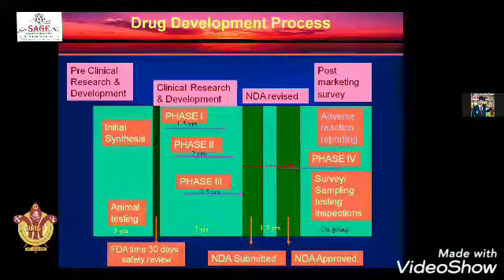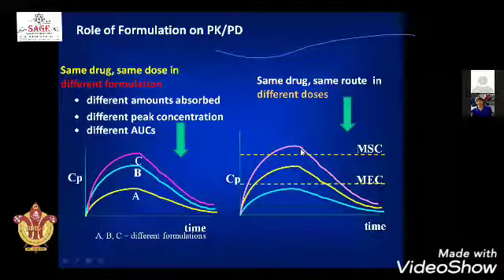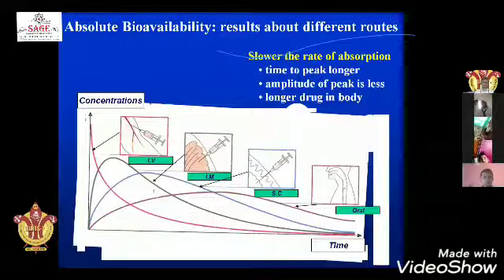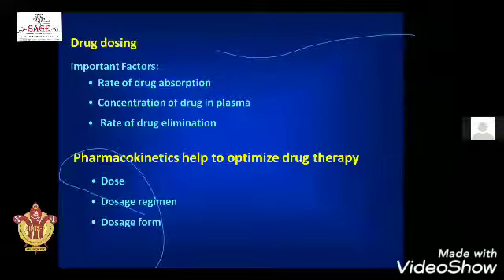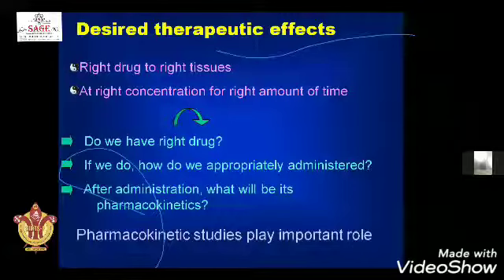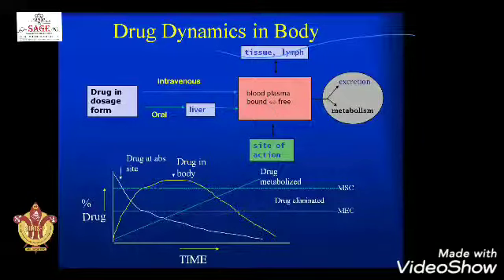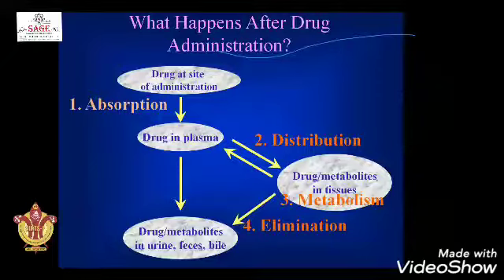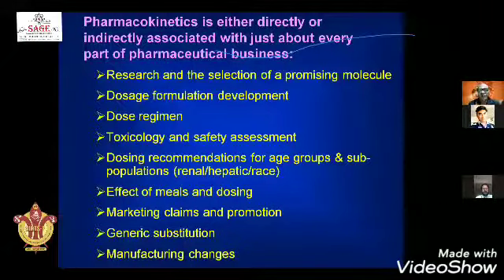Professor Sanjay Kumar Jain delivered online lecture on "Pharmacokinetics Models"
SIRTS-Pharmacy

Happy to announce that SIRTS-Pharmacy, under the aegis of The SAGE Group invites you to another episode of The SAGETalks as a Webinar on the theme of "Pharmacokinetics Modeling : An Introduction".
The expert from Dr H S Gour Vishwavidyalaya, Sagour, Dr. Sanjay K Jain will be talking to us all and updating our topic knowledge.